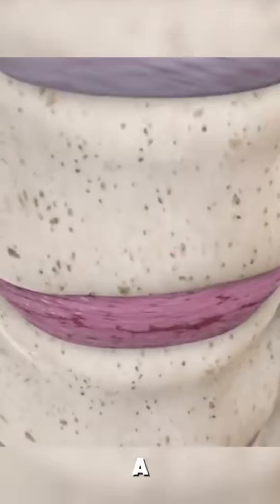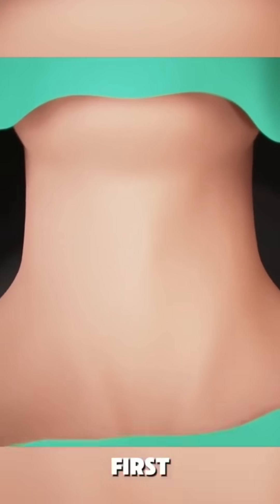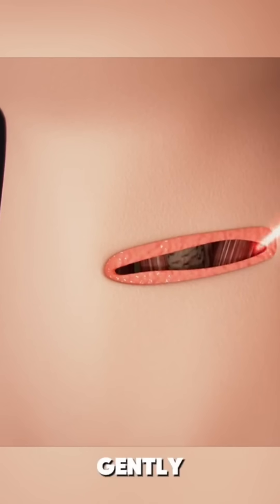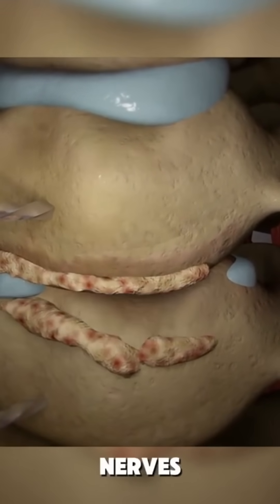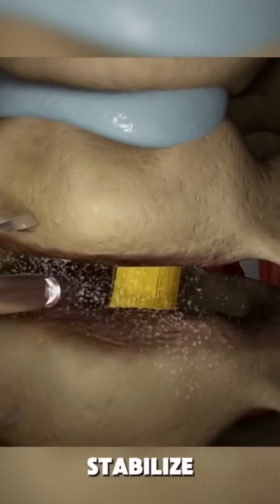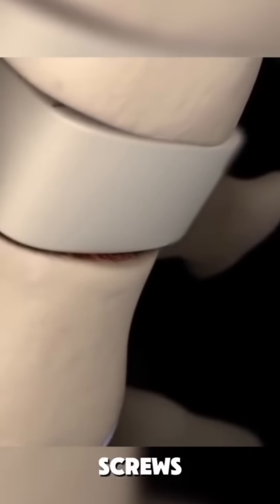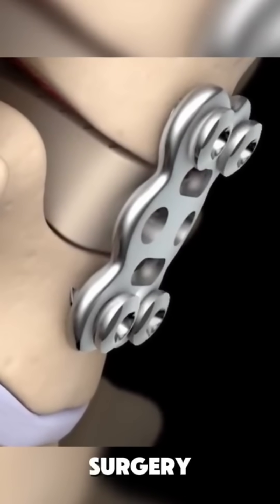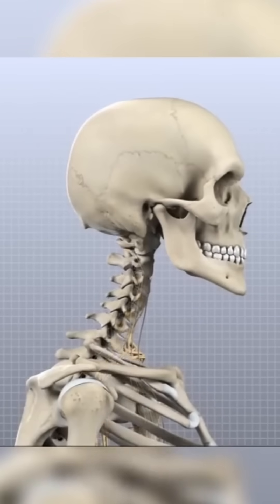CERVICAL DISCECTOMY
A cervical discectomy is a surgical procedure performed to address issues in the cervical spine (neck) caused by a herniated or degenerative disc. The surgery aims to relieve pressure on the spinal cord and/or nerve roots, which can alleviate pain, numbness, or weakness in the neck, arms, or shoulders. Here’s an overview of the procedure:

When is a Cervical Discectomy Needed?
Conditions Treated:

Herniated cervical discs.
Cervical spinal stenosis.
Degenerative disc disease.
Cervical radiculopathy (nerve root compression).
Symptoms:

Chronic neck pain radiating to the shoulders or arms.
Numbness or tingling in the arms or hands.
Muscle weakness in the upper limbs.
Difficulty with fine motor skills.
Procedure Types
Anterior Cervical Discectomy and Fusion (ACDF):

The surgeon approaches the spine from the front of the neck.
The damaged disc is removed, and the space is filled with a bone graft or artificial spacer.
Plates or screws are used to stabilize the spine, promoting fusion over time.
Posterior Cervical Discectomy:

The spine is accessed from the back of the neck.
This approach is less common and typically used for specific cases.
Cervical Disc Replacement:

Instead of fusion, an artificial disc is inserted to maintain motion at the affected level.
Before Surgery:

Diagnostic tests such as MRI or CT scans to identify the affected disc.
Consultation with a spine specialist to determine the best treatment approach.
During Surgery:

The procedure is typically performed under general anesthesia.
It can take 1-3 hours, depending on complexity.
Recovery:

Most patients are discharged the same day or after an overnight stay.
Recovery time varies, with most people resuming normal activities within a few weeks.
Physical therapy may be recommended to improve strength and mobility.
As with any surgery, cervical discectomy has potential risks:

Infection.
Bleeding.
Nerve damage.
Persistent or recurrent symptoms.
Hardware issues (if fusion is performed).
Difficulty swallowing (temporary in most cases).
If you're considering or preparing for this surgery, it's crucial to consult with an experienced spine surgeon and discuss the risks and benefits.